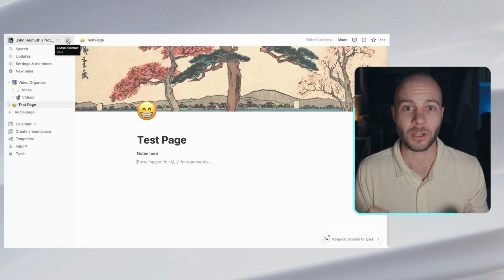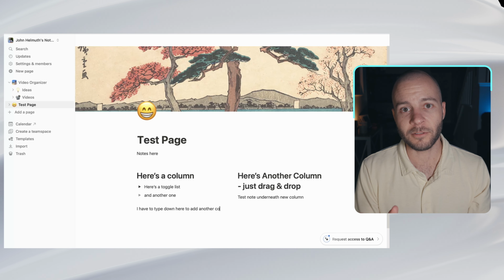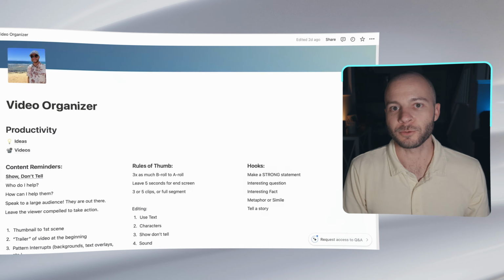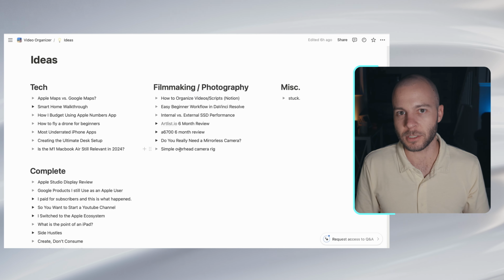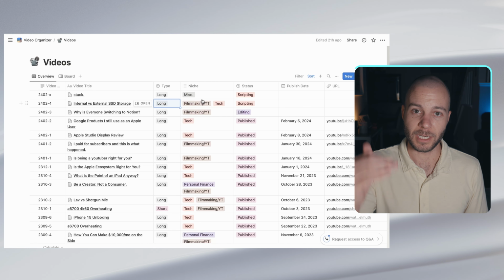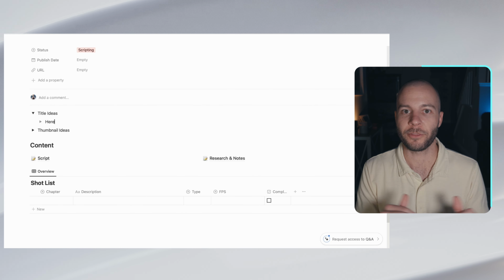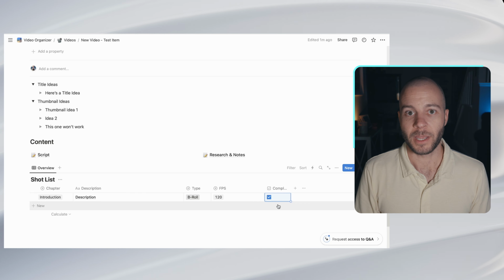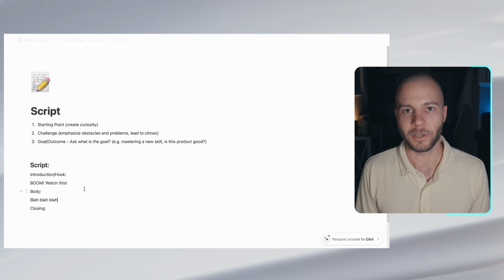Are You Using the WRONG Notes App???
Tech and Editing Equipment:
Apple Studio Display (Nano-Texture)
Macbook Pro M3 Pro (link to latest)
iPad Pro 11"
Magic Keyboard
iPhone 15 Pro
Logitech MX Master 3S

Camera Gear:
Camera - Sony a6700
Lens - Sony 18-135mm
Mic - Rode VideoMic Go II
Mic - HollyLand Lark MAX
Tripod - Sirui ST124
Tripod Mount - Sirui K10X Ball Head
Lighting - Mountdog Softbox
Lighting - Raleno LED Panel
Lighting - Neewer Accent Light Tubes
Camera Stand - Vijim LS11
DJI Mini 4 Pro